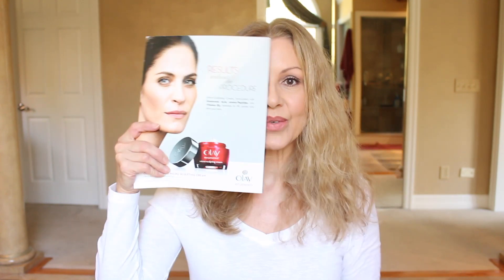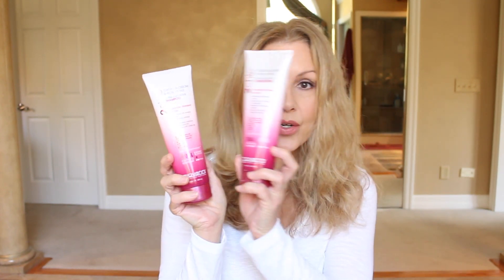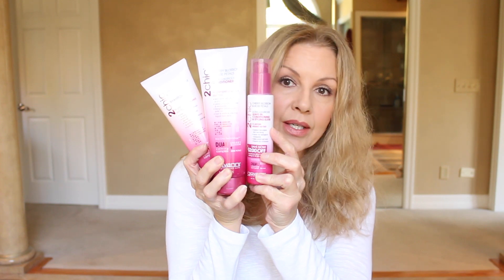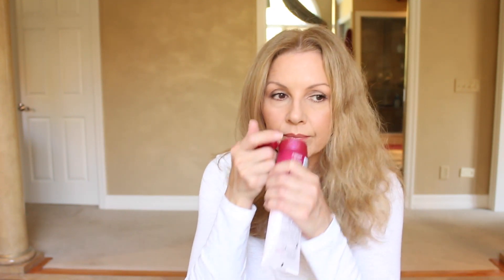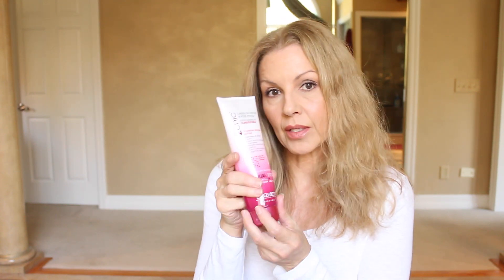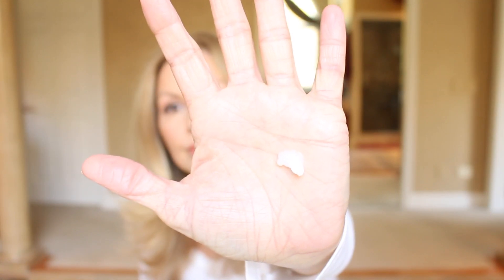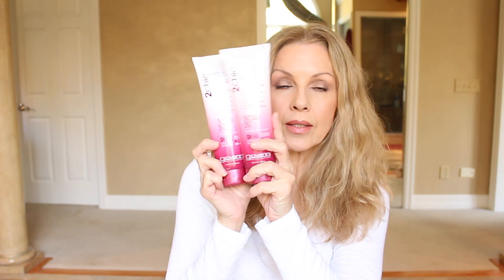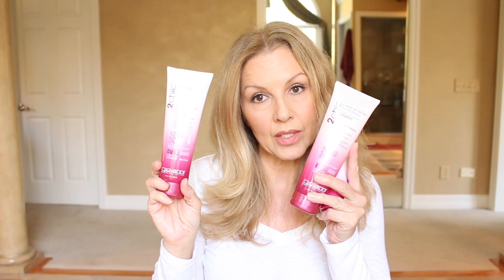Giovanni haircare...My thoughts and results!!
***OPEN SHOW MORE FOR PRODUCTS MENTIONED***

Hello my beautiful anti aging friends...my thoughts on another hair care product...Have you tried this line, share your thoughts!!

Giovanni Cherry Blossom & Rose Petal Leave In Conditioner & styling Elixir: